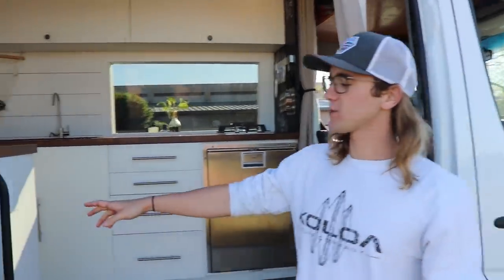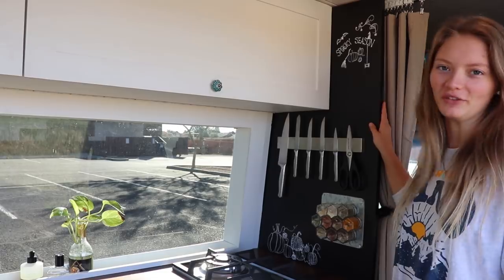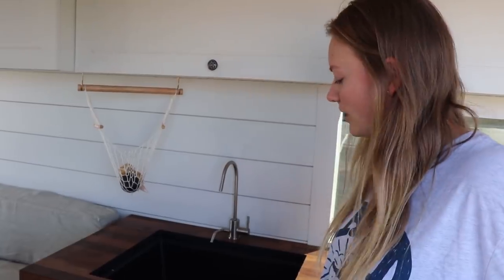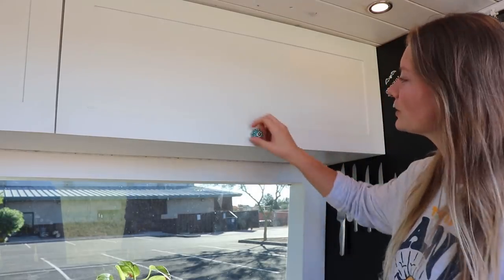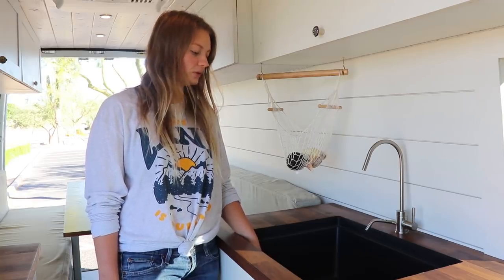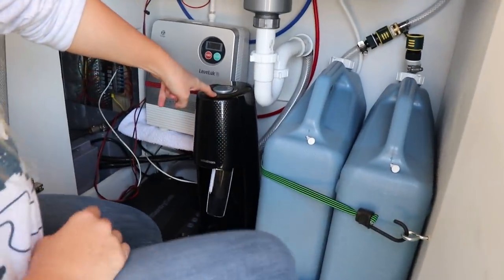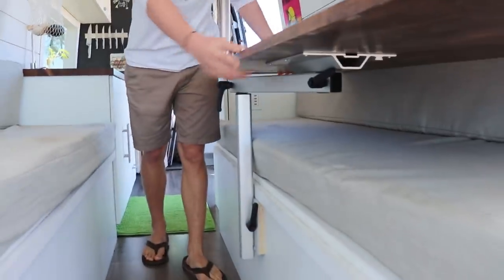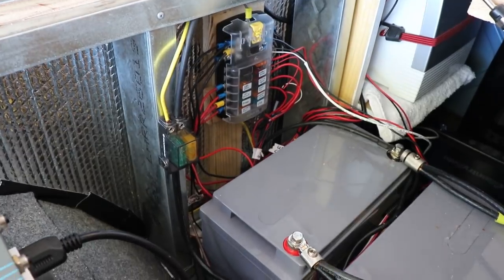VAN TOUR | 19 year old couple transforms van to travel the world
LOVE OUR VAN?

✺Van details:
Vent fan
Water pump
Spice Jars
Fruit Hammock
Knife rack
Fresh water tanks
Gray water tanks
Motorized ball valve
Solar panels
Drawer latches
Lagun table mount

For a comprehensive list of what we used in the van, go

We are Kensie and Joey, and young couple with big dreams of living an alternative lifestyle and making the best of this short life that we have. While we haven't had the chance to hit the road full time quite yet, we hope that by next spring we'll be traveling full time and sharing all of that with you. We love answering any questions that you may have about the build, so leave that in the comments and we'll get in touch!